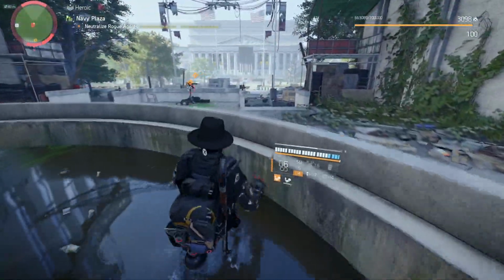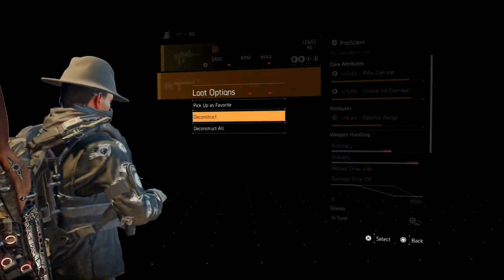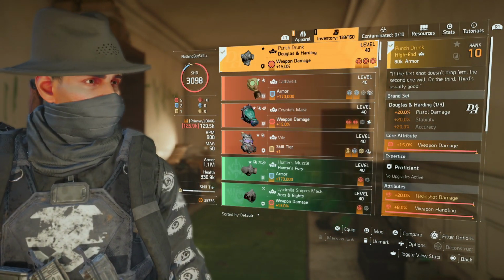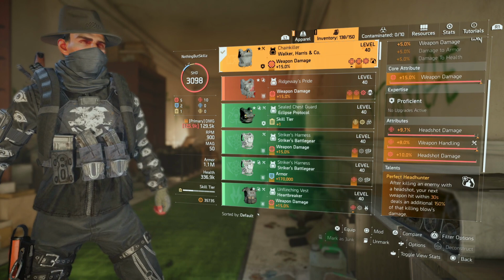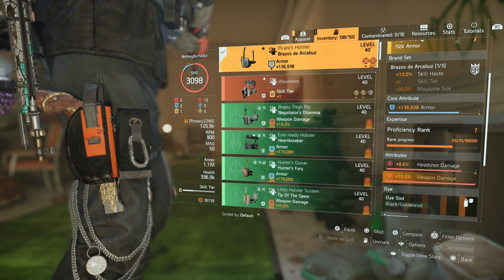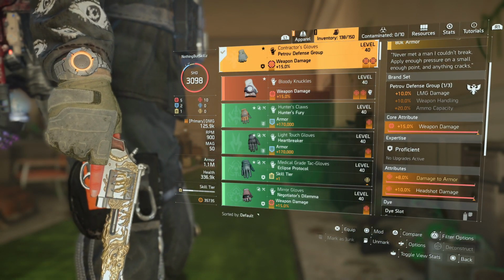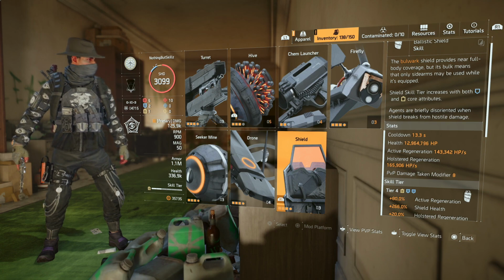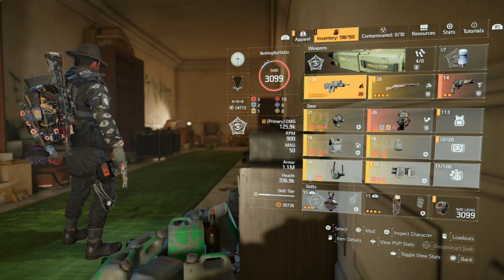The Division 2 Best SOLO Pistol Build! (TU16.2) This will DESTROY Armor in Seconds! (TOO POWERFUL)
00:00 Gameplay
03:31 Build Breakdown